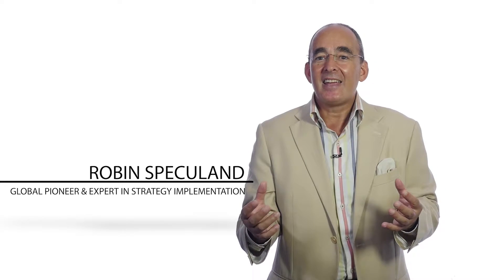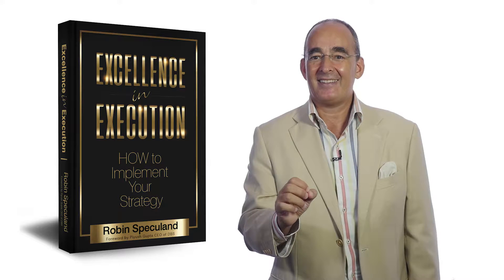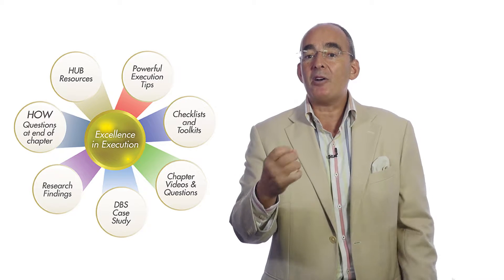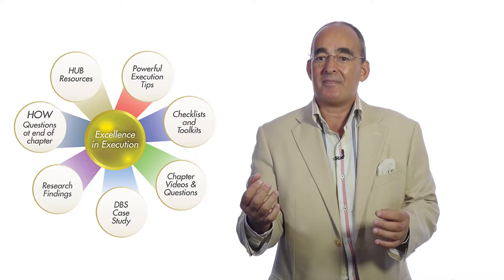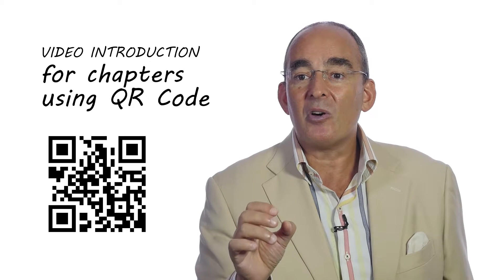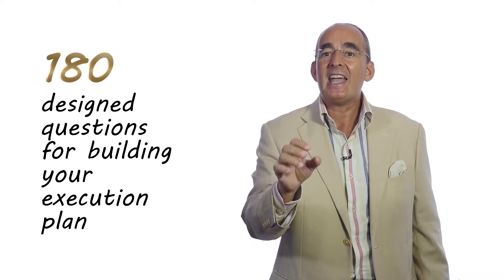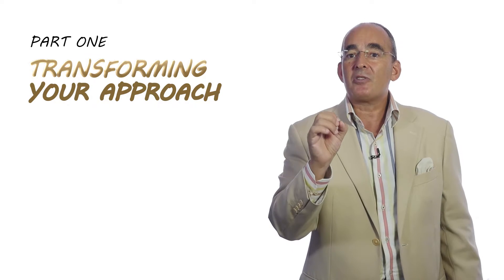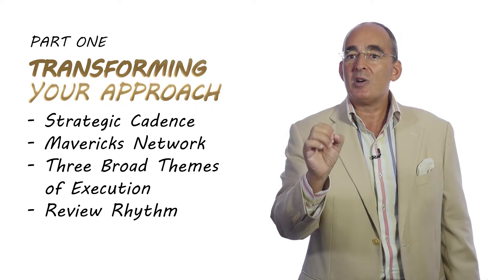Introduction to Excellence in Execution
Excellence in Execution provides a new approach to adopting the right mindset, toolset and skillset to execute strategy. This book is Speculand’s fourth on the subject and is completely new material.

It moves from “why” execution is important to the “HOW” by offering tools, techniques, tips and uncommon practices to build your organization’s execution plan and deliver on your strategy promises.